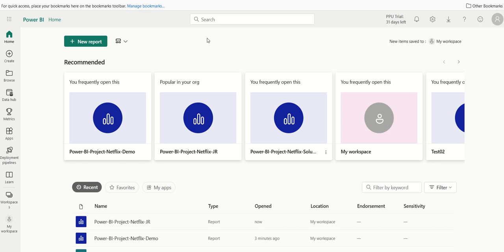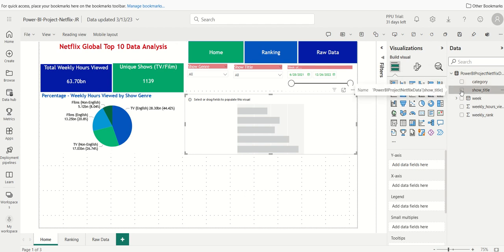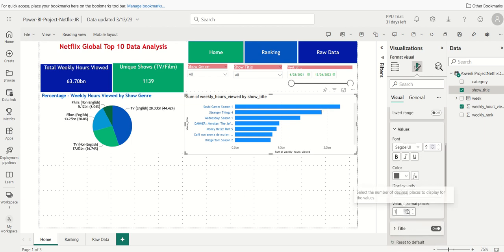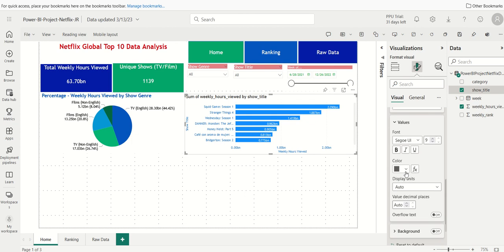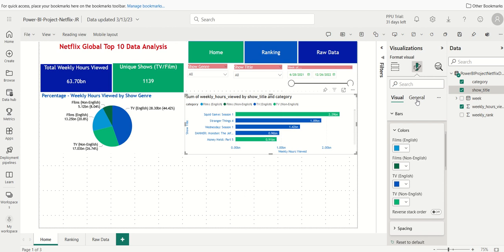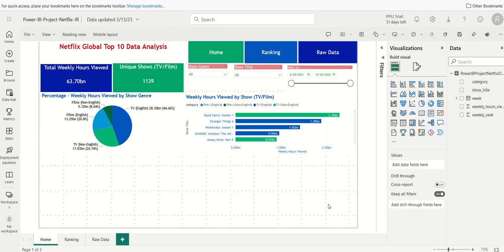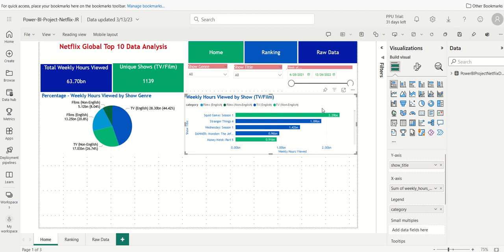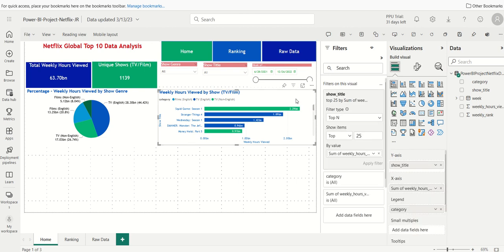Power BI Business Analytics Project Netflix Top 10 Global Data Analysis Visualization Stacked Bar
Power BI Business Analytics Project
Netflix Top 10 Global Data Analysis
Video: Stacked Bar Chart